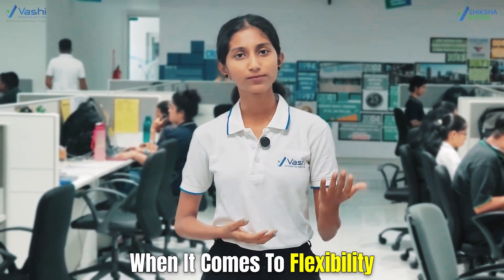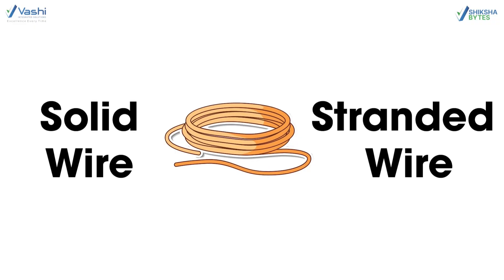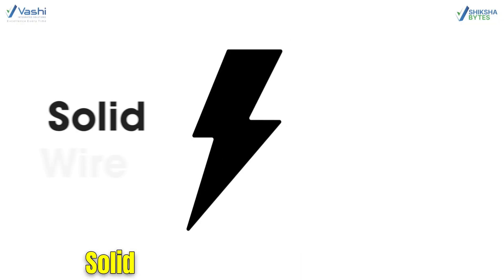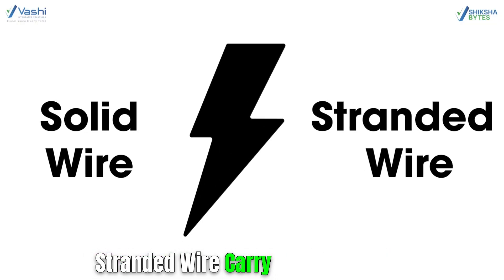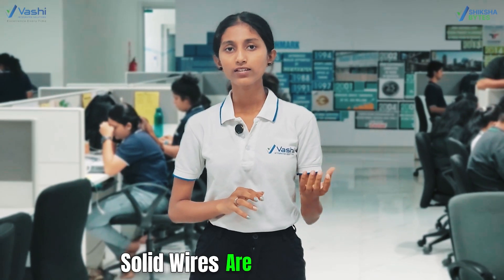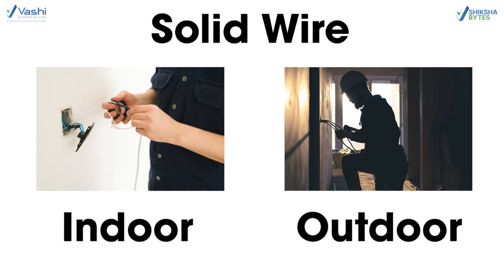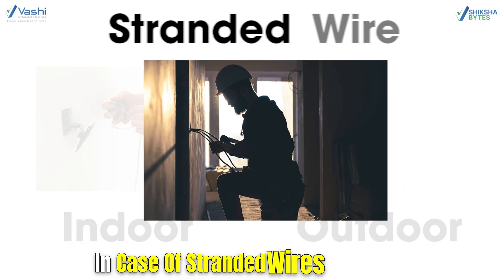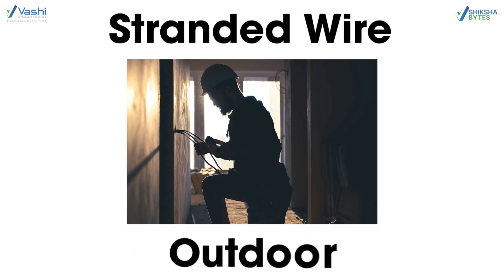Difference Between Solid Wires and Stranded Wires | Shiksha Bytes | Vashi Integrated Solutions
Wondering whether to use Solid Wires or Stranded Wires? In this video, we cover the key differences in current capacity, flexibility, and corrosion resistance. Learn which wire is right for your next electrical project—indoors or outdoors.

Address:
FAQ
1. What types of products does Vashi Integrated Solutions offer?

2. Where can I find more information about products offered by Vashi Integrated Solutions?

3. What types of businesses does Vashi Integrated Solutions work with?

4. For which brands does Vashi Integrated Solutions represent as an authorized distributor partner?

5. Why should I choose Vashi Integrated Solutions as my authorized supplier?

6. How can I place an order online with Vashi Integrated Solutions?

7. Does Vashi Integrated Solutions have a minimum order requirement?

8. Are there any special promotions or discounts available at Vashi Integrated Solutions?

9. What payment options does Vashi Integrated Solutions offer?

10. How many locations does Vashi Integrated Solutions deliver to?

11. What kind of warranty do products from Vashi Integrated Solutions come with?